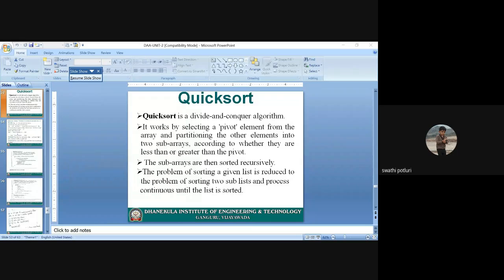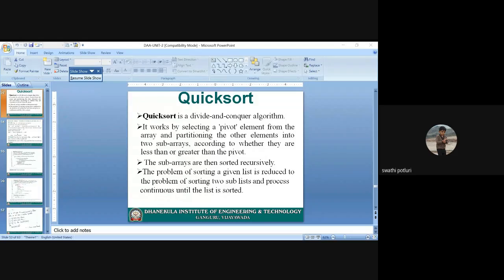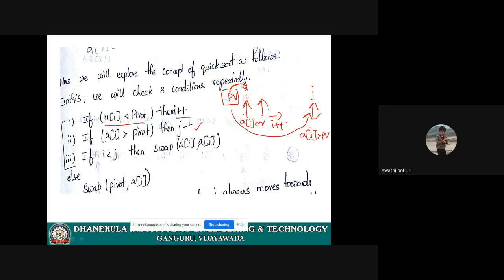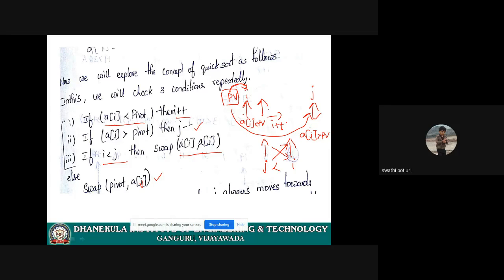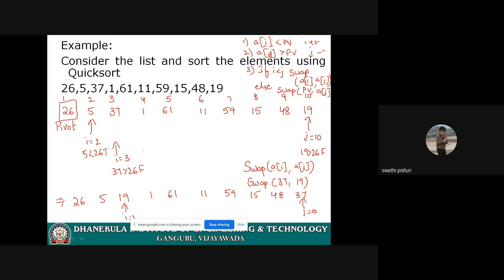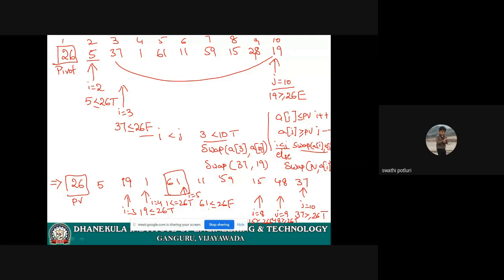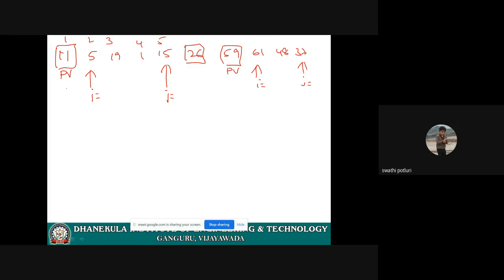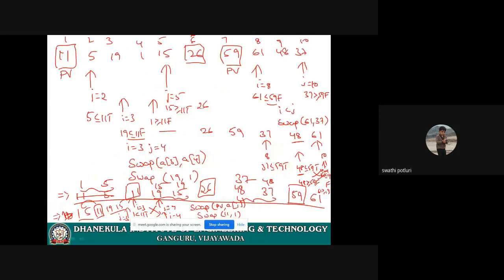Quick Sort-Method-Design and Analysis Of Algorithms